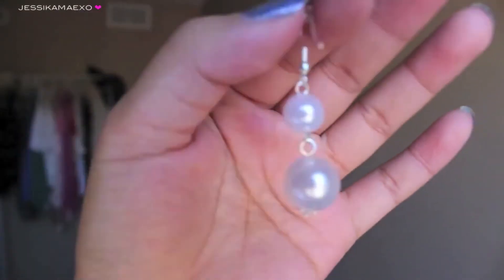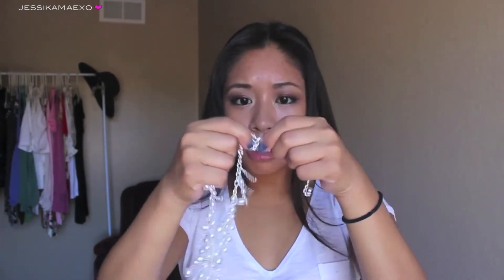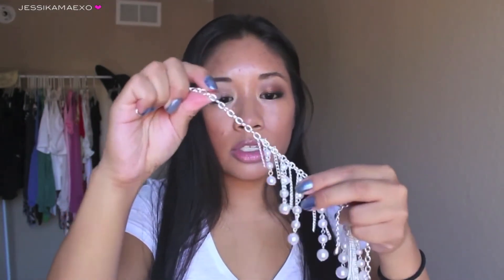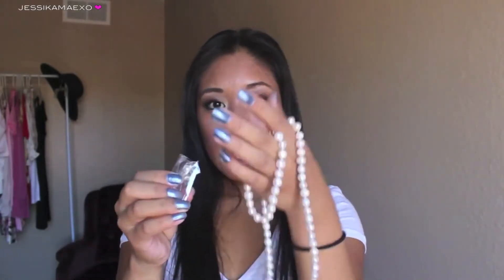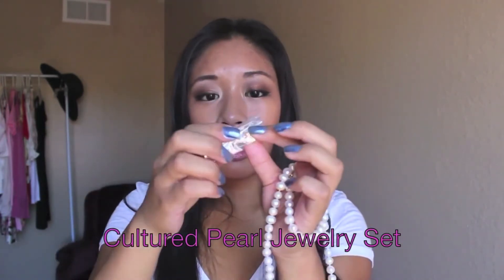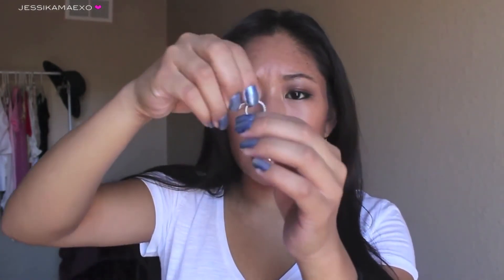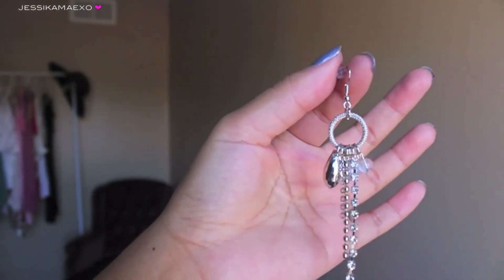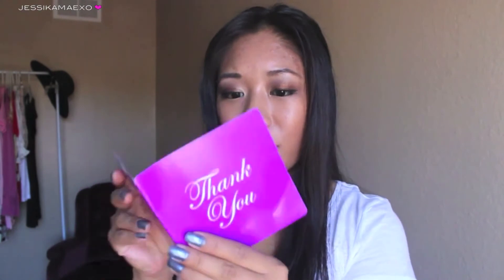JessikaMaexo PalmBech Jewelry Haul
PalmBeach Jewelry offers EasyPay, lets you receive your purchase right away but allows the payments to be spread over 4 months with no interest and no credit check.